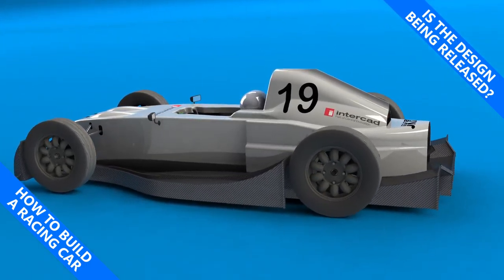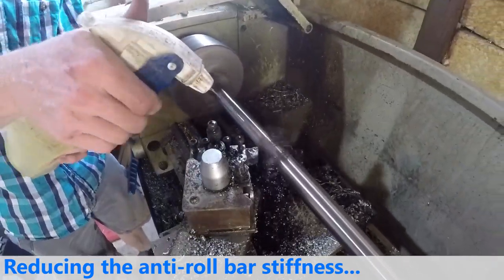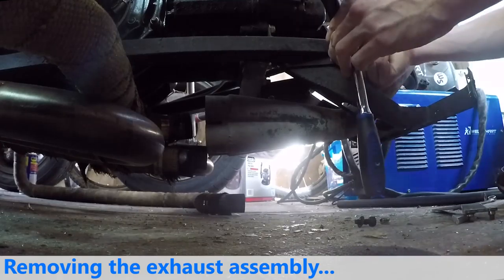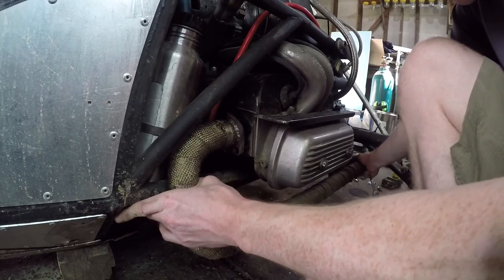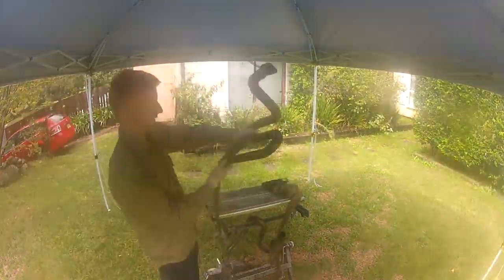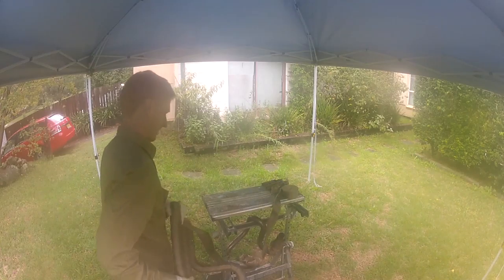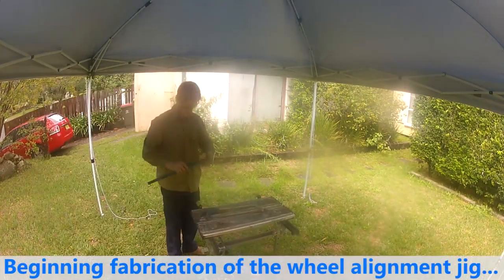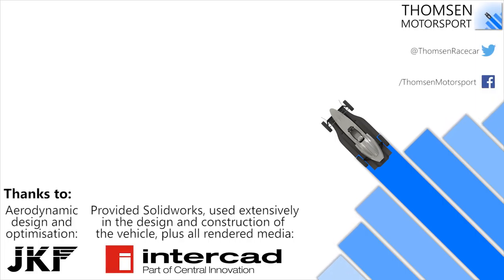Design Release: How and When?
I've had a lot of questions about whether I'll be releasing the design for this car and until now I've not had a good answer. I've wanted to find a way to do it that benefits as many people as possible but I haven't had a good plan about how to go about it as it would be a huge amount of work to get a set of plans ready. Now though I've got a way forward.